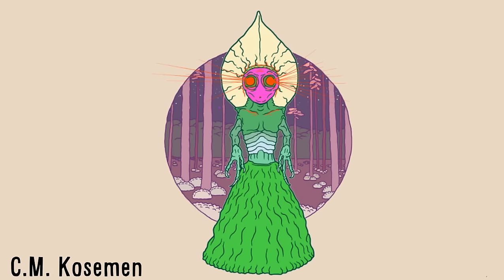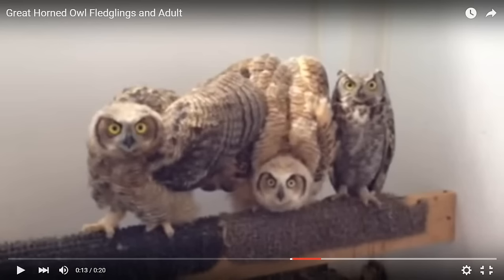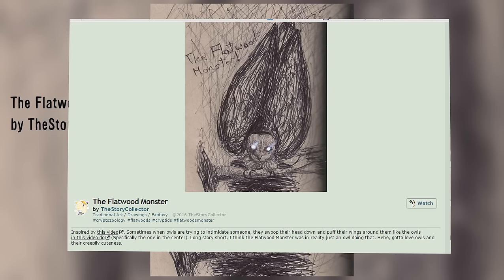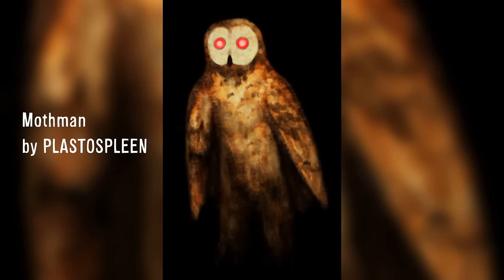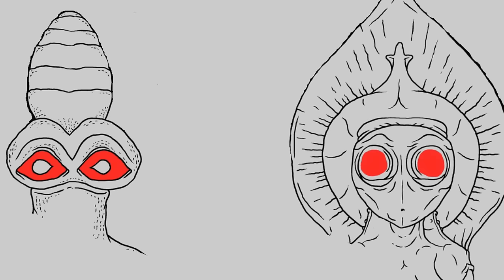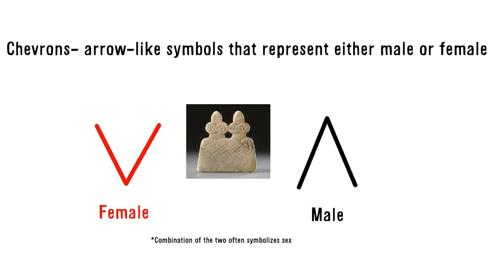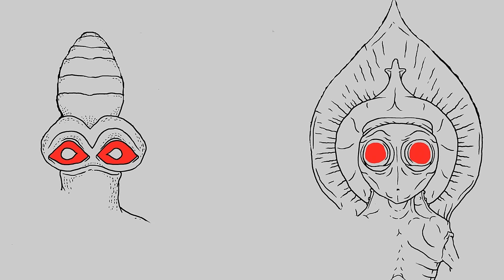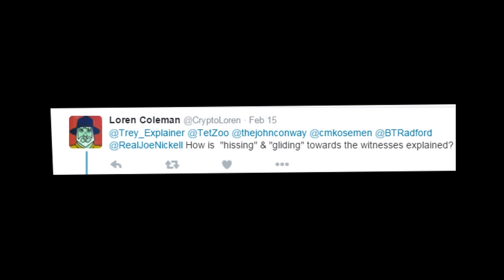Flatwoods Monster Solved!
Today we return to flatwoods with a shorter video before we finally talk about T.rex. In this video we will discuss new suggestions, Mesopotamian Eye Gods and their possible connection to the Flatwoods Monster, and aliens! (Sorry for the long wait, I have been very busy, the T.rex video will be out shortly)

Thumbnail as well as various sketches by the always amazing CM Kosemen

All images of the Mesopotamian Eye Gods comes from this source